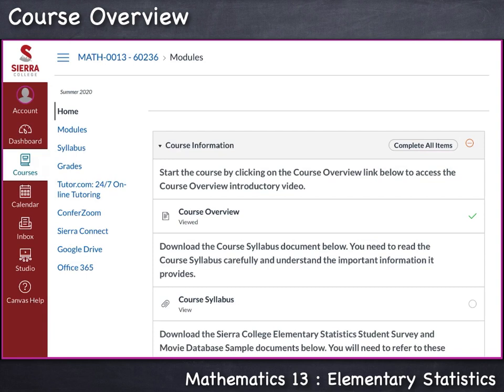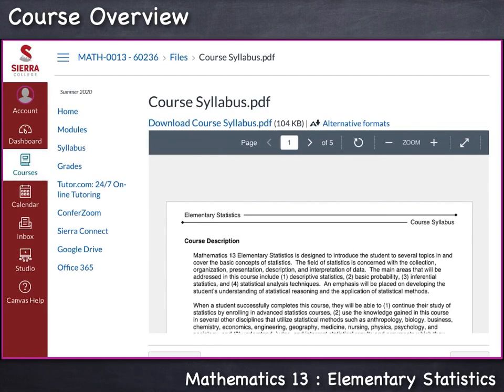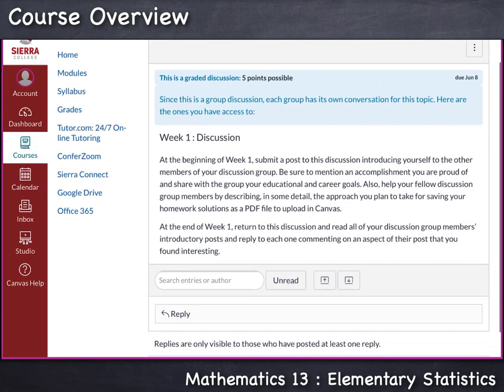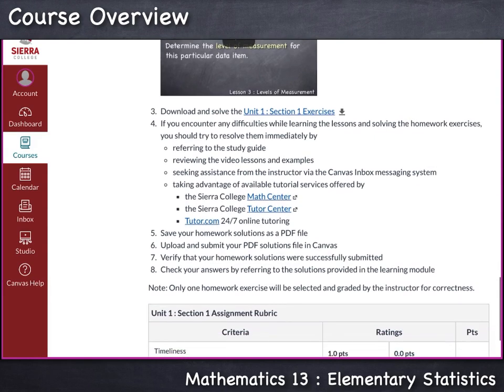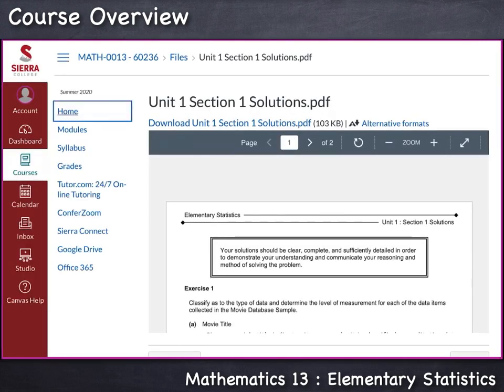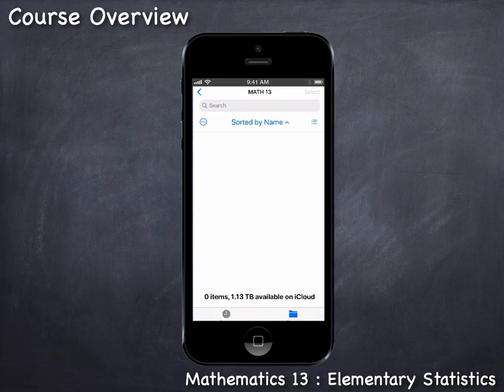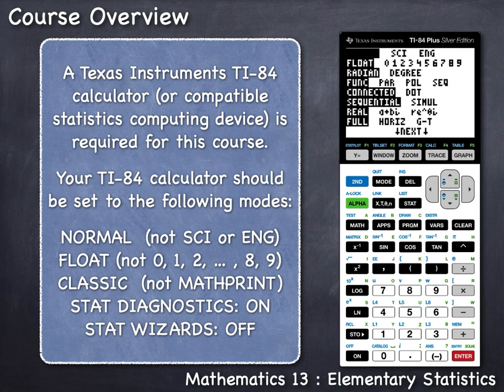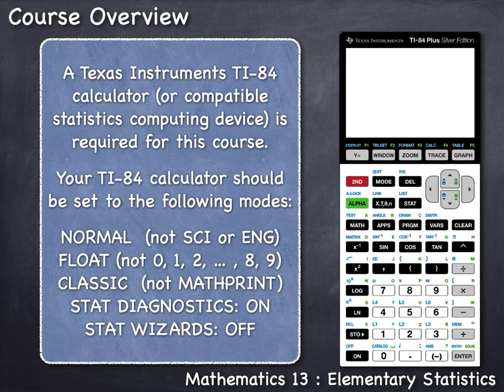Summer Course Overview